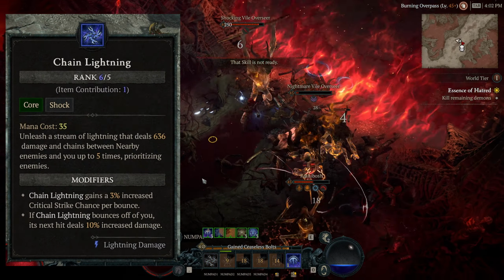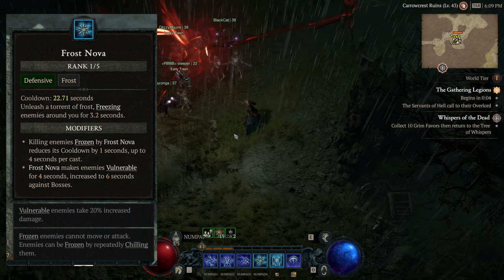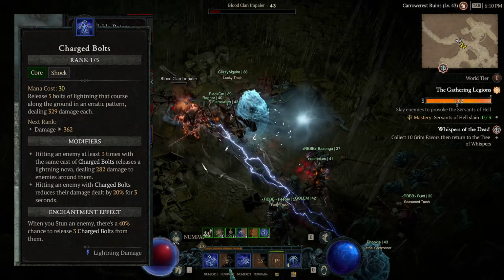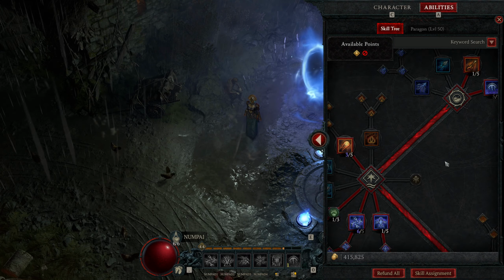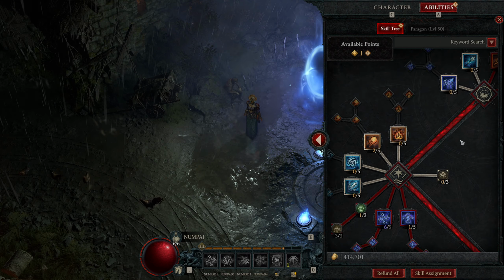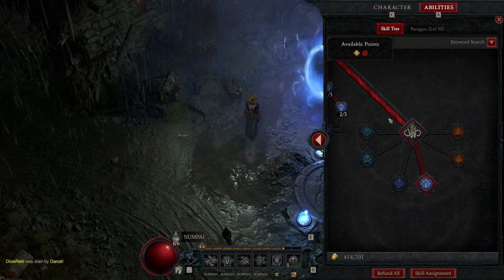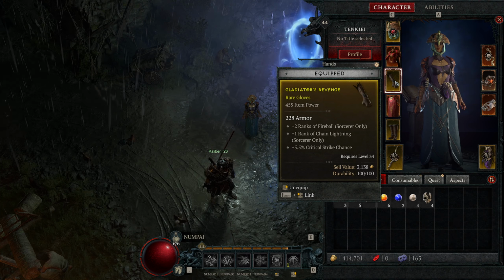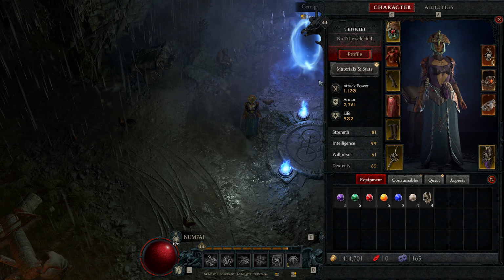Diablo 4 Easy Leveling, Hybrid Arc Lash Sorceress Guide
Sorc is one of the easiest classes to level in Diablo IV, this hybrid Chain Lightning (or Ice Shards) Arc Lash build blasts through the campaign and easily crushes early endgame.

0:00 - Key Mechanics & Enchantments
4:56 - Skills
8:14 - Gear
11:03 - Progression & Gameplay